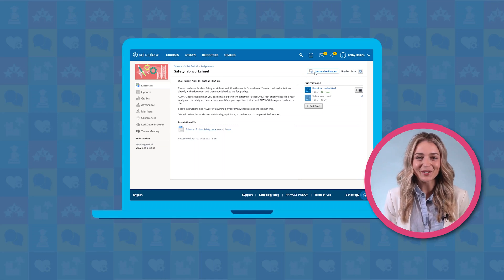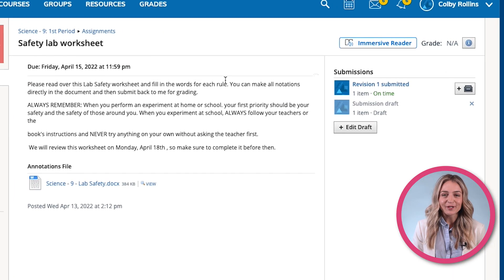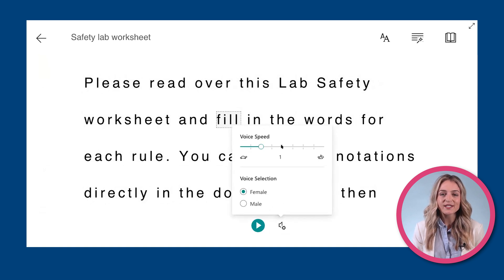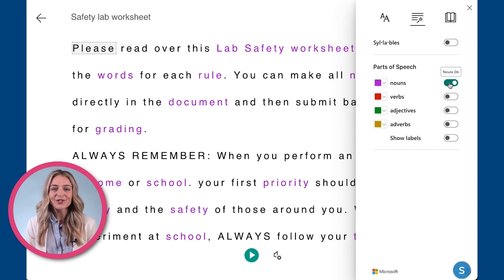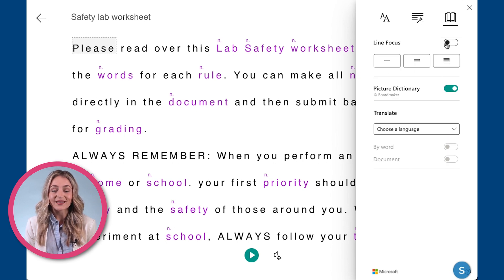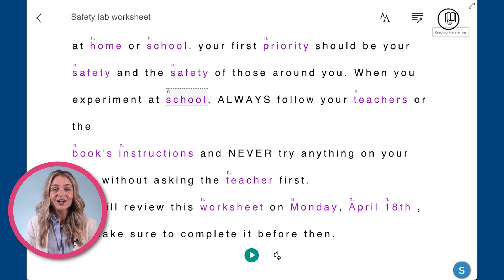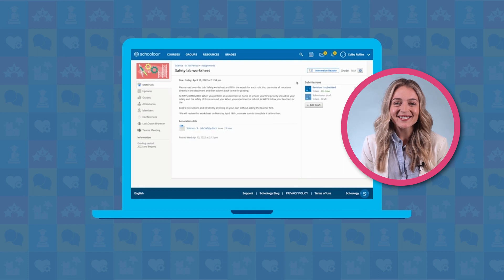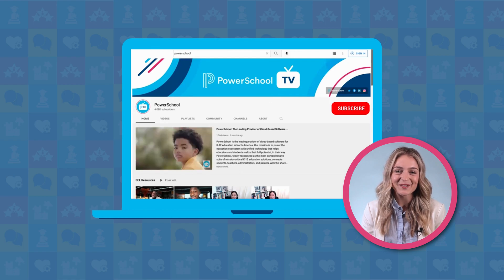How to use the Microsoft Immersive Reader Tool in Schoology Learning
Students, parents and teachers: You can now use the Microsft Immersive Reader Tool in Schoology Learning.